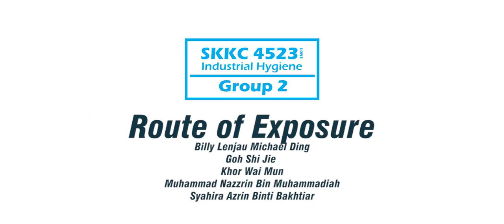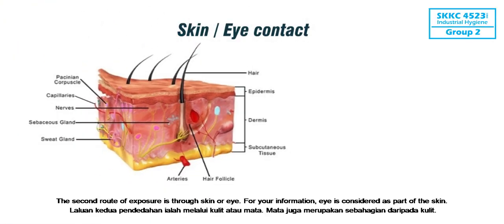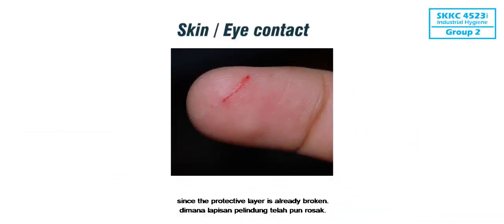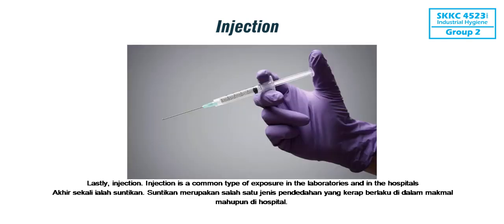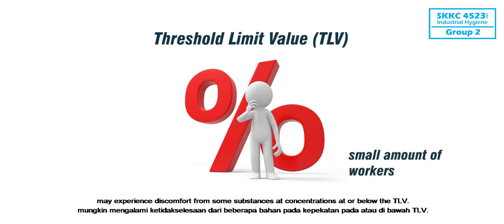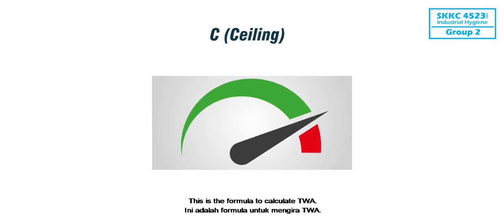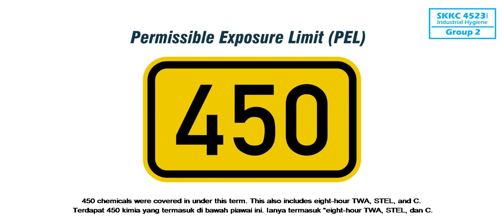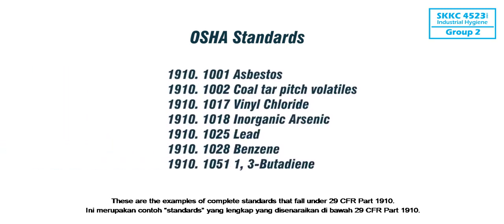Industrial Hygiene: Route of Exposure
Students Submission